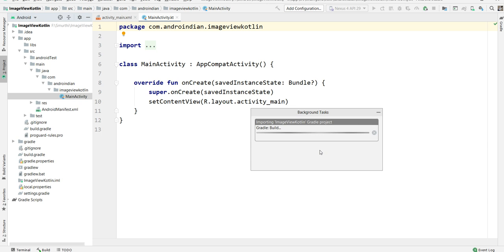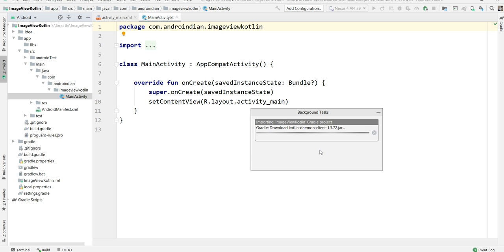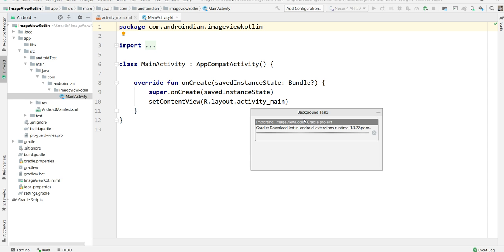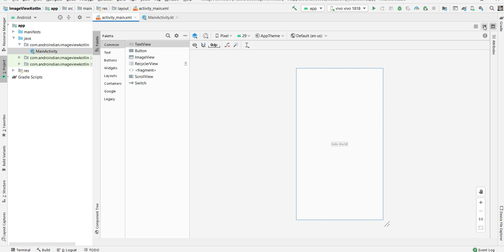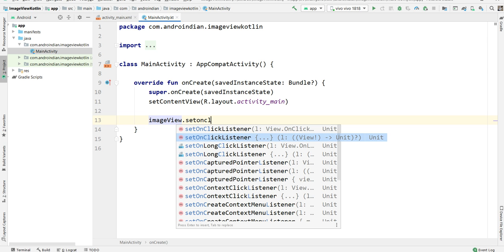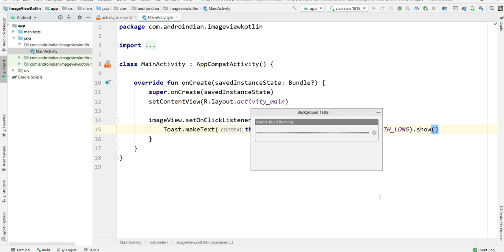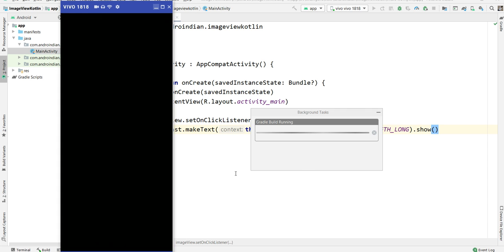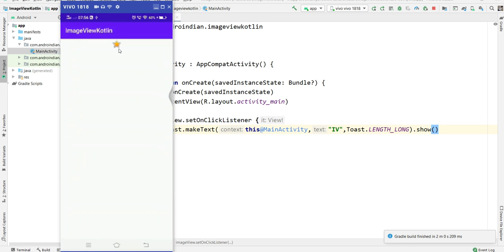Image View in Android Using Kotlin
Code

Android Tutorials